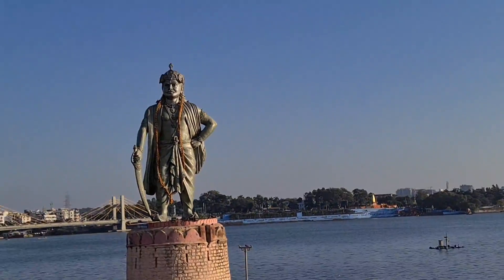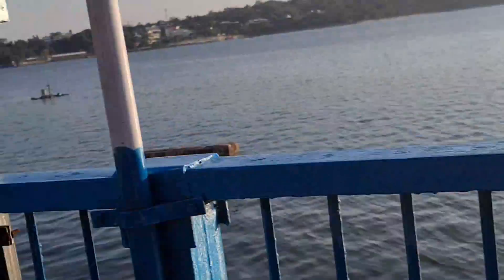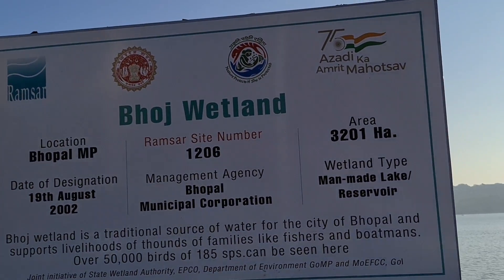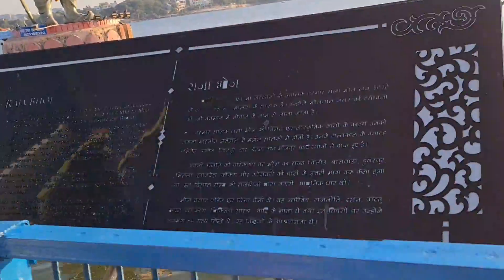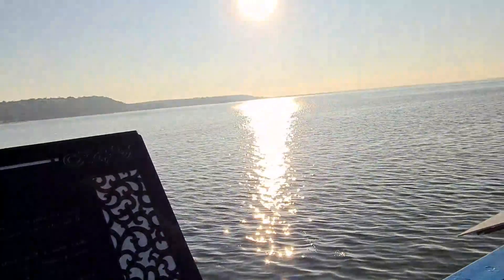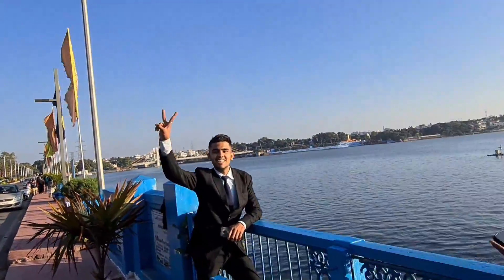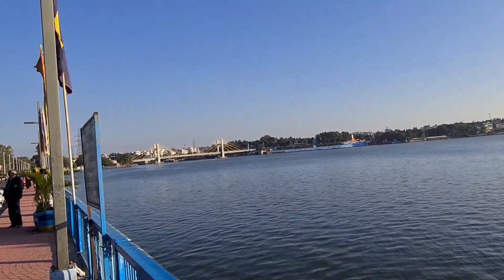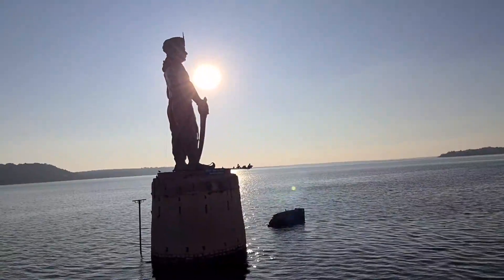Raja Bhoj Statue lake, Bhopal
11th century Hindu King